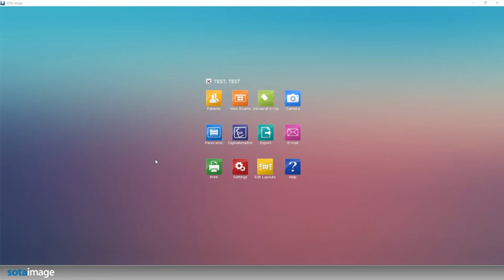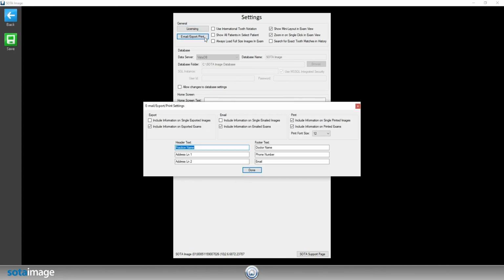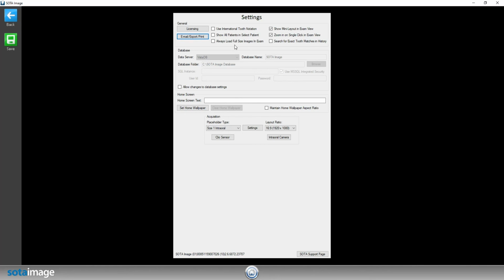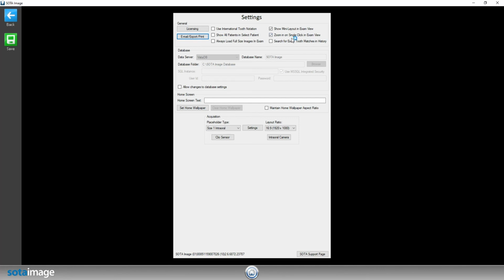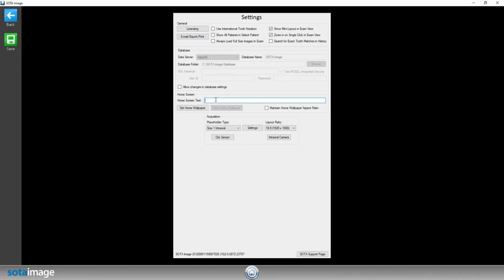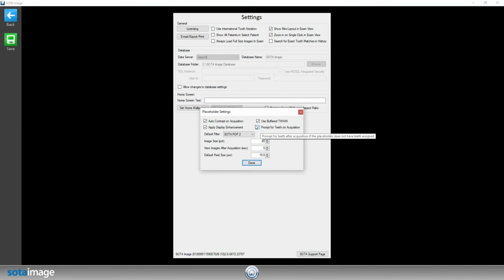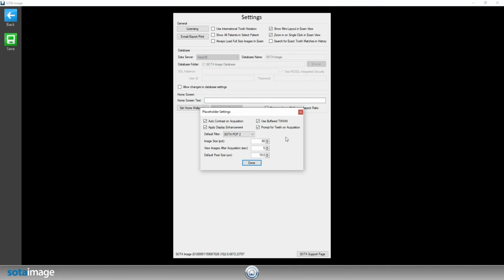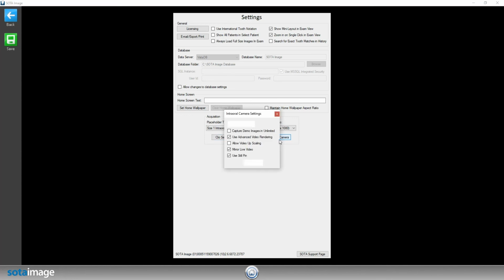SOTA Image Dental Imaging Software Tutorial: How To Use Settings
Learn how to use setting in SOTA Image, dental imaging software made by SOTA Imaging.